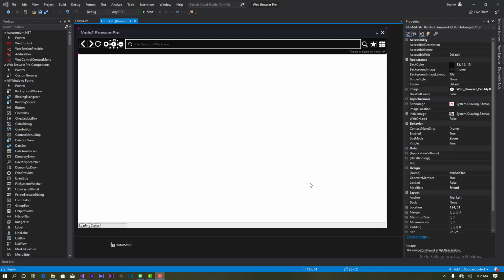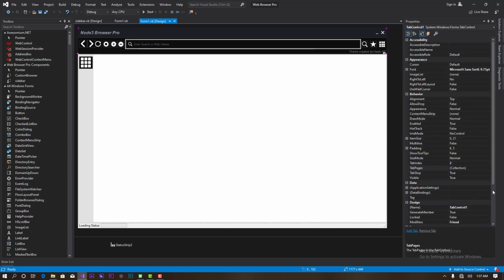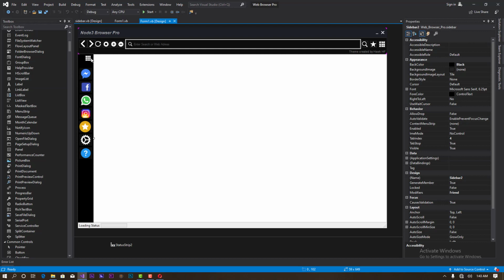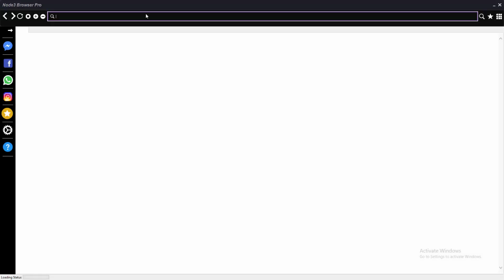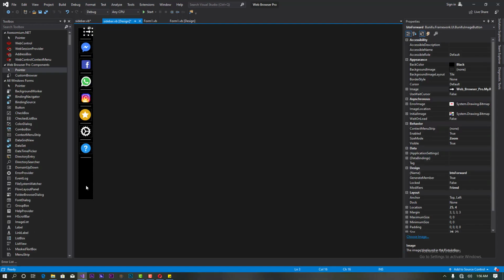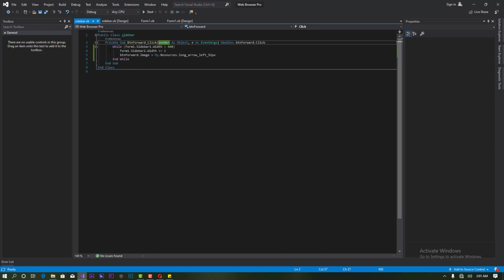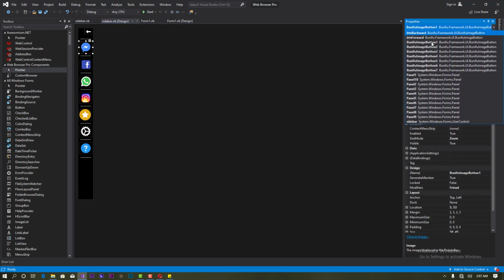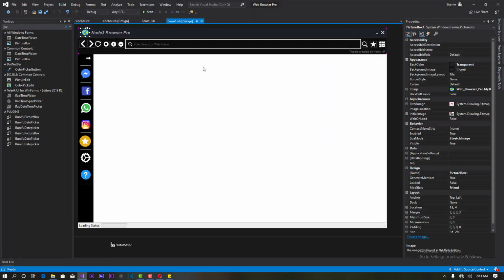(Part 2) How to create a professional Web Browser in VB.NET (2020 Edition)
FREE SOURCE CODE DOWNLOAD LINK 2021 UPDATED